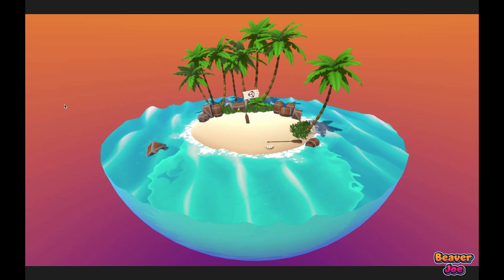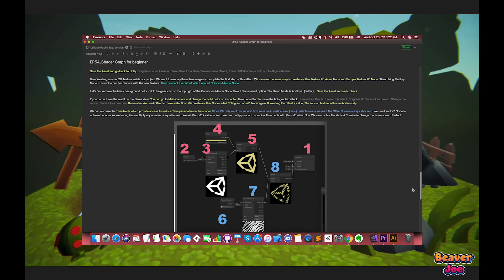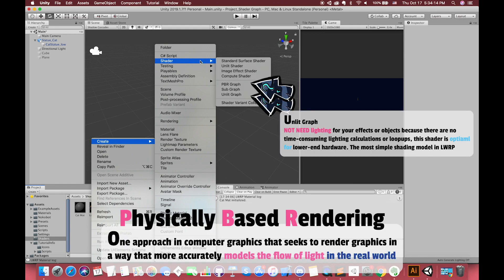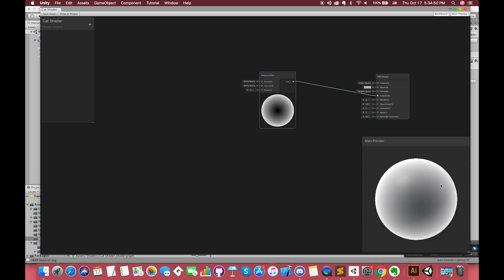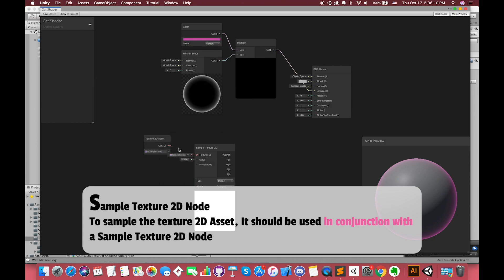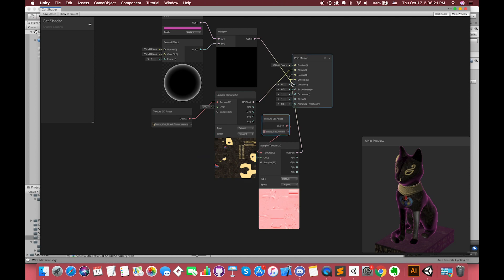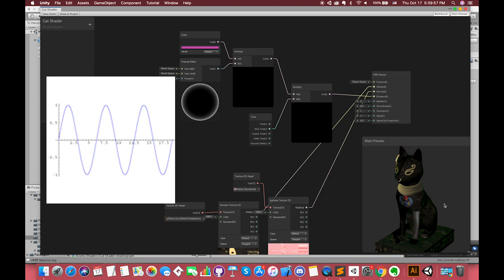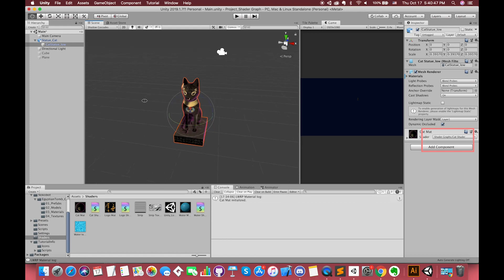FRESNEL SHADER using Unity Shader Graph (Cat Statue + Mummy)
In this video, We will learn How to make fresnel Effect in Shader Graph.

※Keyword※
PBR vs Unlit, Fresnel Node, Master Node, Texture 2D Asset, Sample Texture Node Remap Node, etc

If you want to learn more Shader Effects, I highly recommend you to watch these links (Chinese / Japanese):

00:02 Introduction ※
00:57 Start project ※
02:00 Shader Graph Edit Window ※
03:20 FInd Texture and Normal Map Texture ※
04:57 Remap Node ※
05:52 Cat Statue Completed ※
06:00 Review: Mummy  ※
07:48 Mummy Completed ※
07:58 Next Episode: Dots Effect ※

★★★ Hopes SMASH likes and subs button. I very much appreciate your subscription. Next Episode: Another Shader Effect: Dots Effect & NoiseTv Effect.